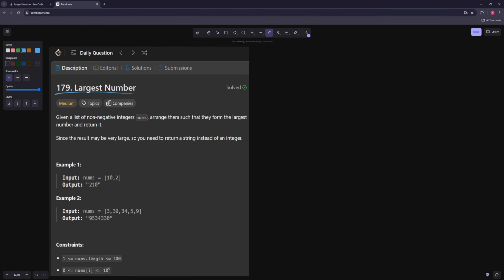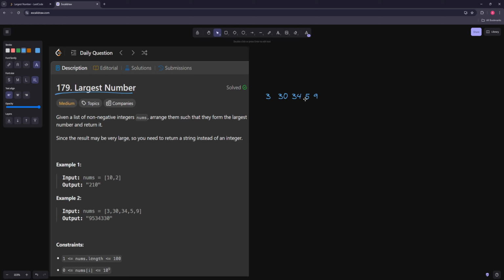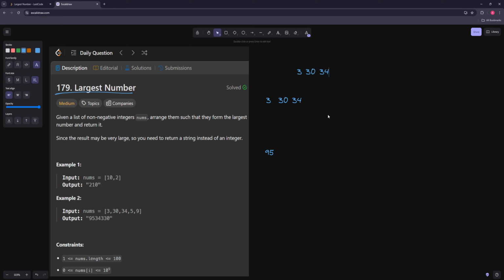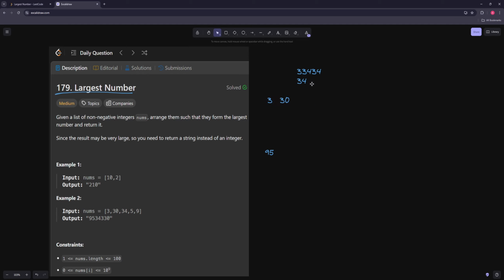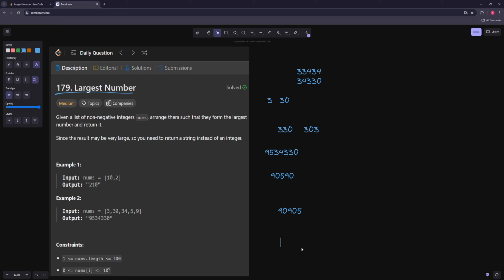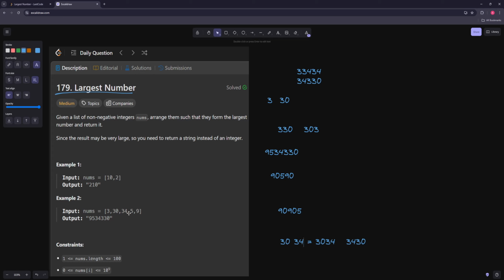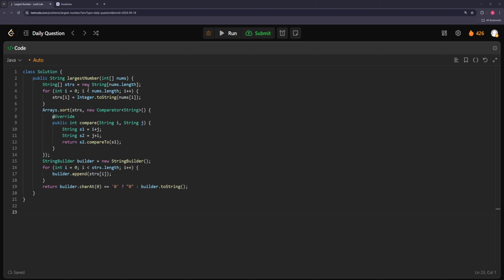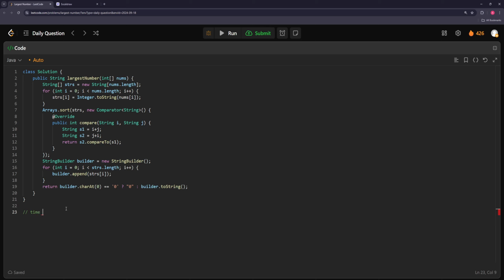LeetCode 179 - Largest Number - Java